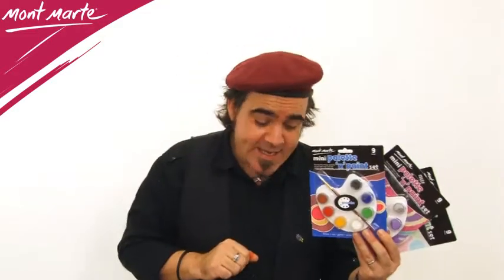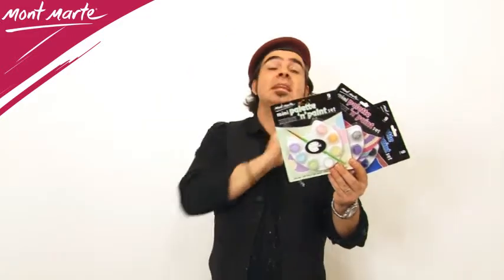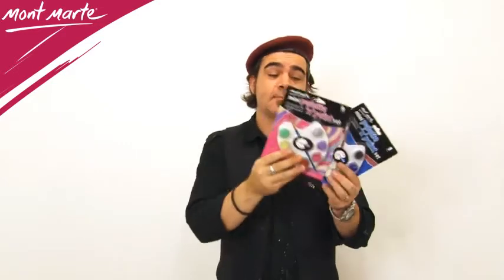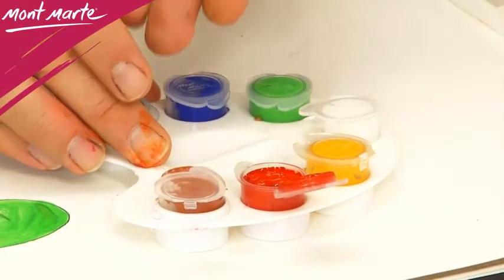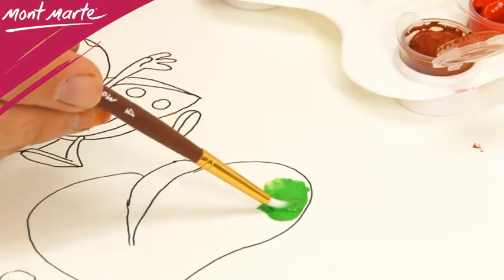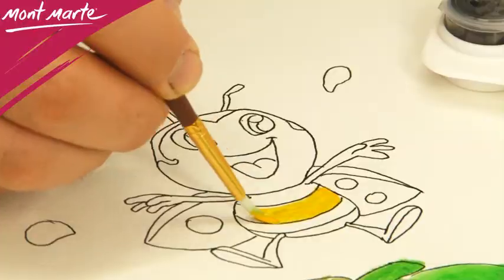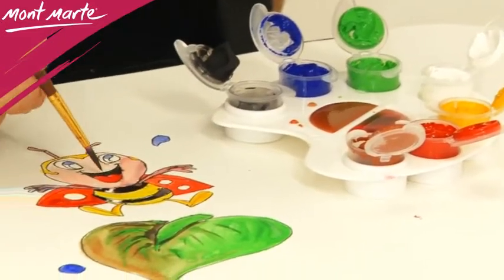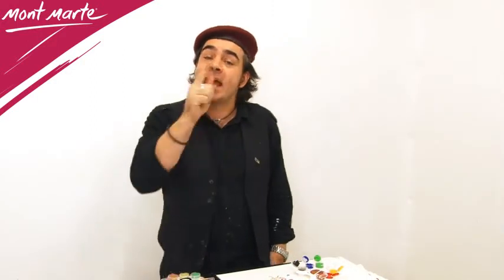Demo - Mini Palette 'n' Paint Sets - MPPS0001-3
Mont Marte Mini Palette 'n' Paint Sets offer the chance for artists to trial Mont Marte's Acrylic Paint ranges. This set is compact and convenient which is great for artists who are travelling or studying. Suitable for use by all levels of artists.

Set includes 1 small round palette with wells, 7  acrylic paint colours in 4ml pots which fit neatly into the wells of the palette and 1 taklon brush. High quality pigments, smooth full bodied consistency, excellent coverage and lightfastness, create a range of textures and effects, quick drying, clean up with water.